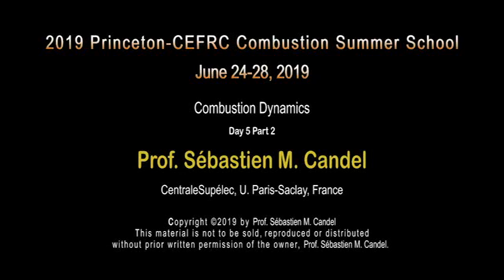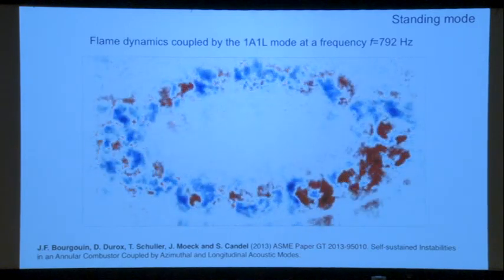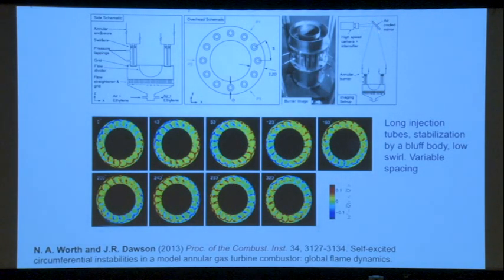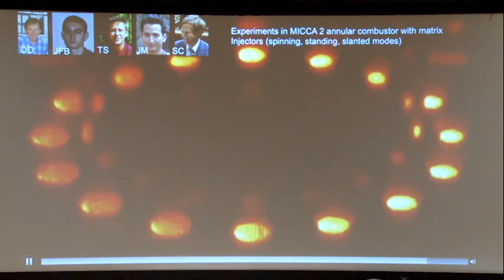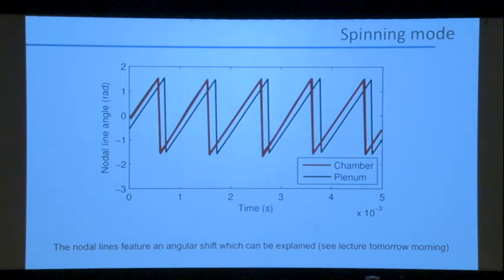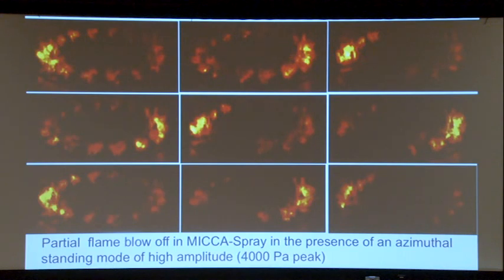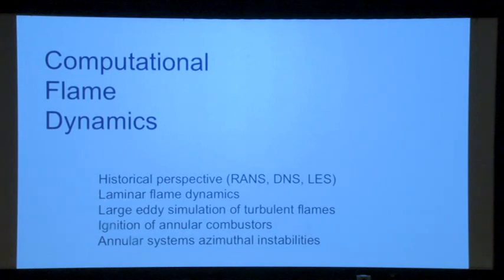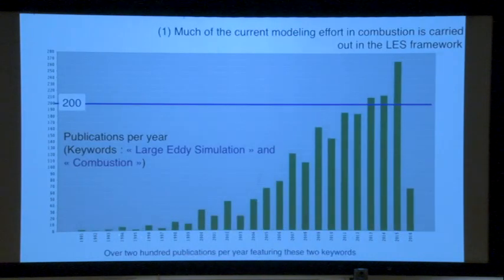Combustion Dynamics, Candel, Day 5, Part 2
Combustion Dynamics / Day 5, Part 2
Lecturer: Prof. Sébastien M. Candel, CentraleSupélec, U. Paris-Saclay, France

This course provides an introduction to the analysis of combustion dynamics problems. It includes a tutorial on acoustics and on early combustion instability models and deals with perturbed flame dynamics, flame transfer functions, nonlinear flame dynamics, flame describing function methods, swirling flames, spray flames, azimuthal coupling in annular combustors, passive and active control of instabilities.
Applications of Computational Flame Dynamics (CFD) are reviewed. Concepts are illustrated with experimental data and large eddy simulations.